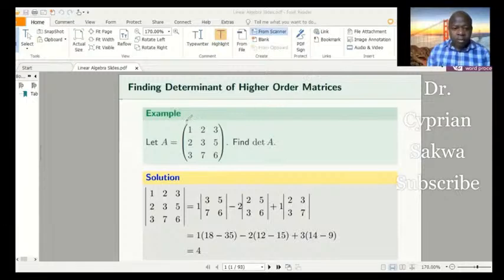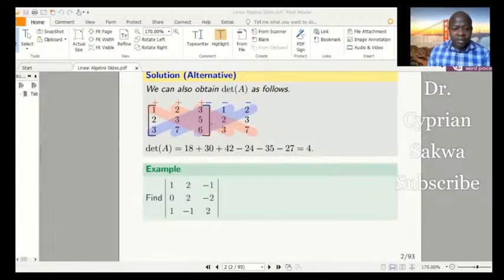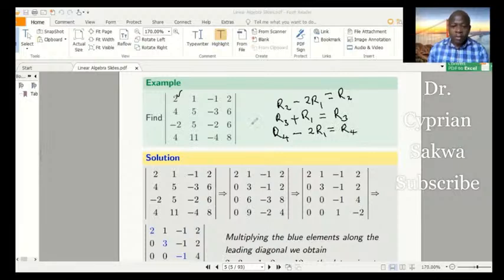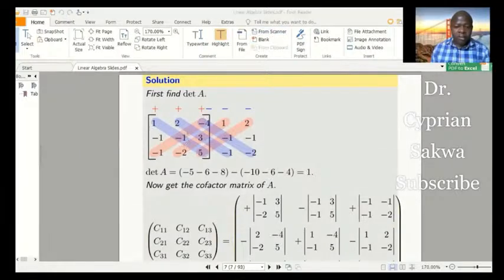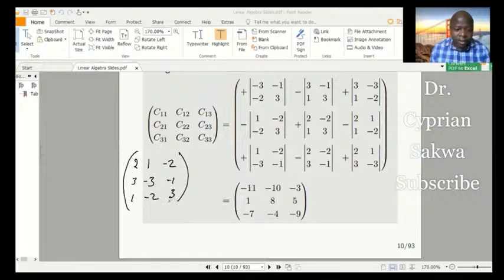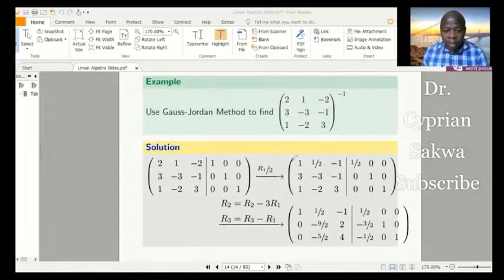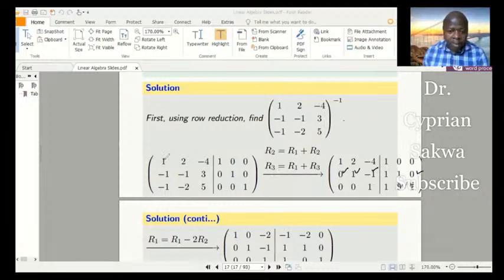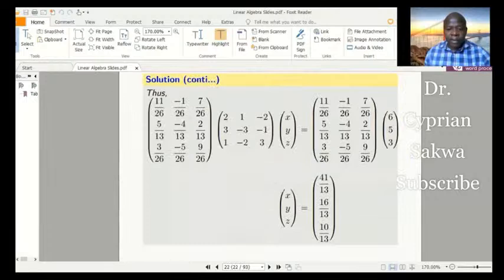Determinants and Inverses of Higher Order Matrices, Solving Linear Systems by Use of Inverses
This Video Teaches How to Determine Determinants and Inverses of Higher Order Matrices and Solving of Linear Systems by Use of Inverses